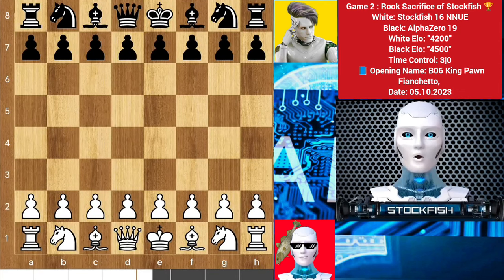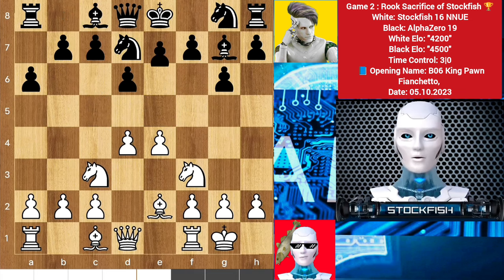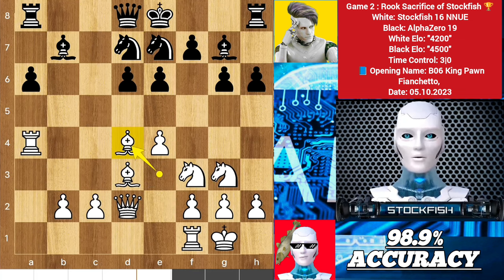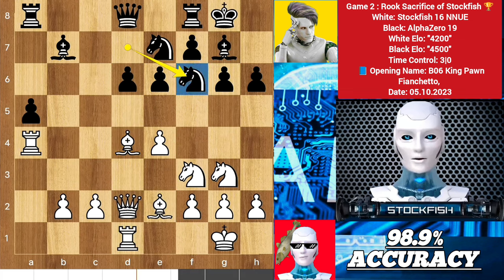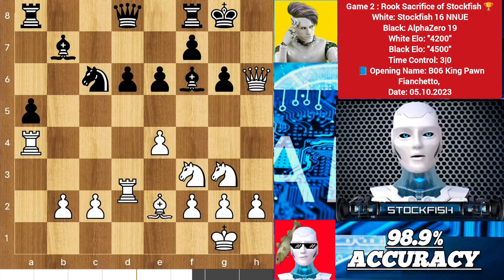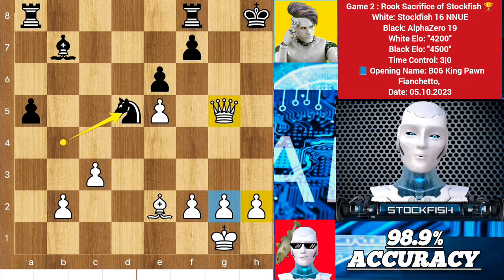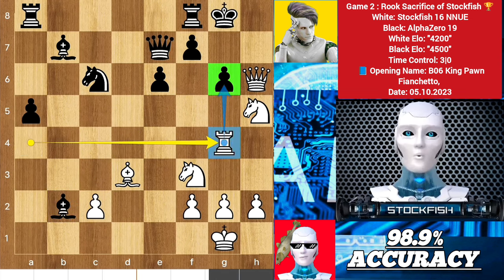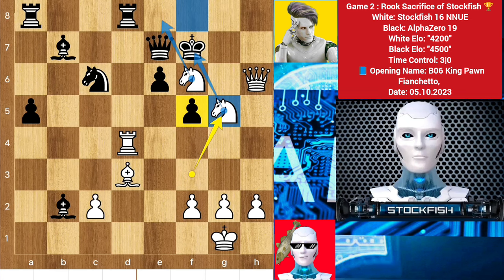Stockfish 16 (4.2K Elo) Sacrificed his Rook for a Pawn Against AlphaZero 19 | Chess Strategy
[Brilliant Games of Stockfish and AlphaZero]

PGN-

1. e4 g6 2. d4 Bg7 3. Nc3 a6 4. Nf3 d6 5. Be2 Nd7 6. O-O e6 7. Be3 Ne7 8. Qd2 h6
9. Bd3 b5 10. Ne2 Bb7 11. a4 bxa4 12. Rxa4 c5 13. Ng3 cxd4 14. Bxd4 O-O 15. Rd1
a5 16. Be2 Nf6 17. Bxf6 Bxf6 18. Qxh6 Nc6 19. Rxd6 Qxd6 20. Nh5 Qe7 21. e5 Bxe5
22. Bd3 Bxb2 23. Rg4 Rfd8 24. Rd4 f5 25. Qxg6+ Kf8 26. Qh6+ Kg8 27. Nf6+ Qxf6
28. Qxf6 Nxd4 29. Nxd4 Bxd4 30. Qxe6+ Kg7 31. Qxf5 Rab8 32. h3 Ba8 33. Bc4 Bb2
34. Qg5+ Kh7 35. Qh5+ Kg7 36. Qg5+ Kh7 37. Be6 Re8 38. Bf5+ Kh8 39. Qh6+ Kg8 40.
Bh7+ Kf7 41. Bg6+ Ke7 42. Qe3+ Kf8 43. Qf4+ Ke7 44. Qc7+ Ke6 45. Bf7+ Kf6 46.
Bxe8 Rxe8 47. Qb6+ Ke7 48. Qxb2 a4 49. Qb4+ Kd7 50. Qxa4+ Bc6 51. Qd4+ Kc7 52.
h4 Re4 53. Qf6 Kd7 54. h5 Re6 55. Qd4+ Rd6 56. Qg7+ Kc8 57. h6 Rd7 58. h7 Rxg7
59. h8=Q+ Kc7 60. Qxg7+ Kb8 61. g4 Ka8 62. f4 Kb8 63. f5 Kc8 64. f6 Kb8 65. f7
Ka7 66. f8=Q+ Kb6 67. Qb4+ Bb5 68. Qd7 Ka6 69. Qbxb5# 1-0

2) Follow The Rule number 1 😉